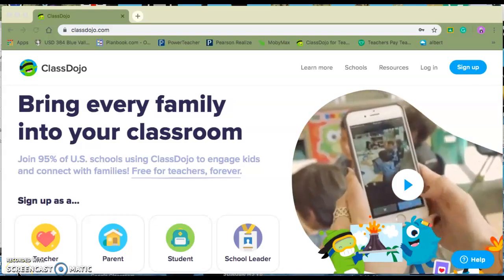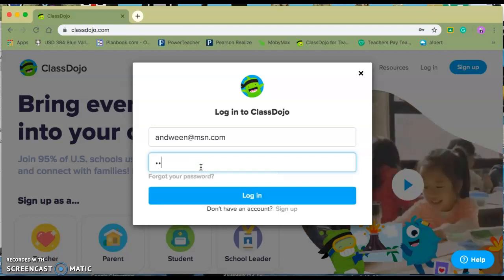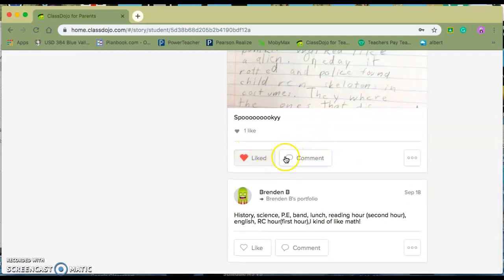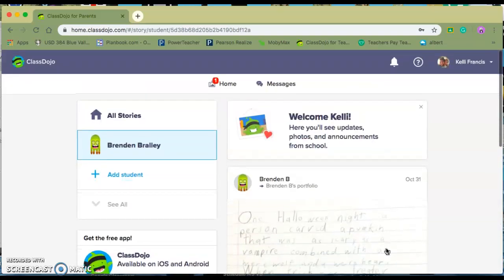Parent Class Dojo Training